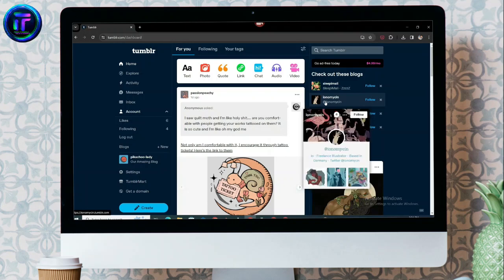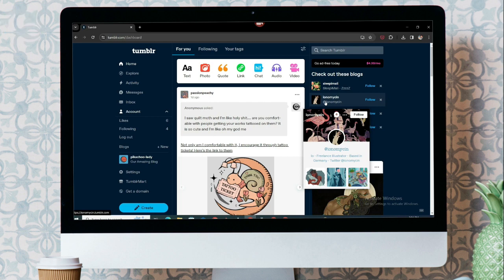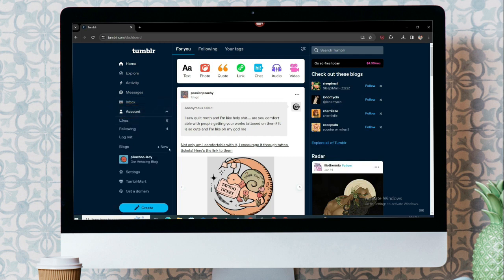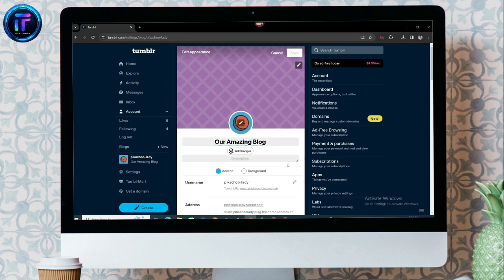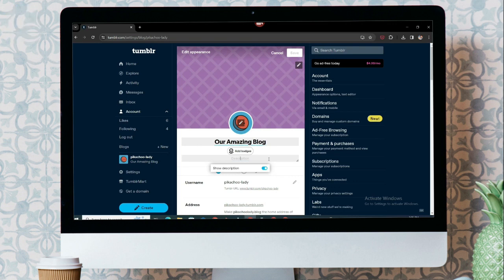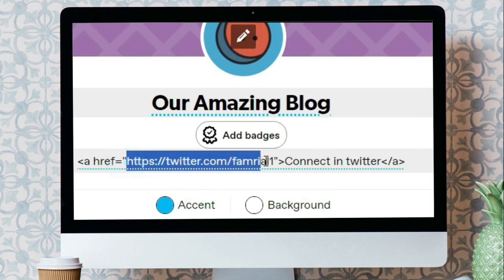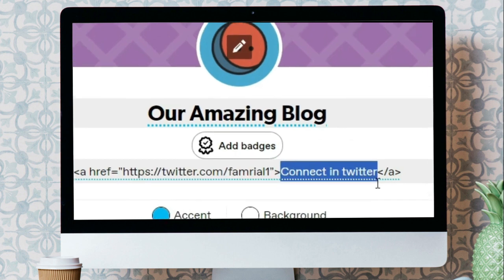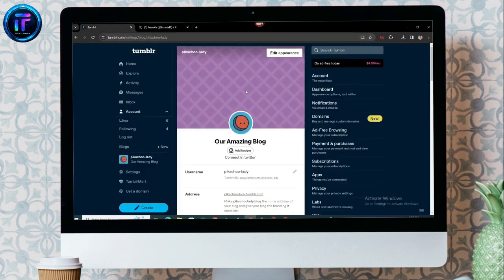How to Add Link in Tumblr Bio 2024 | Include Link in Tumblr Bio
Ever wanted to drive traffic from your Tumblr bio to your latest project, portfolio, or social media haven? This video will show you how to unleash the power of clickable links in your Tumblr bio! We'll explore the world of HTML code, transforming a simple text blurb into a dynamic gateway to your online destinations. Whether you're a seasoned coder or a complete HTML newbie, this video will guide you through the process in a clear and concise way.  Get ready to supercharge your Tumblr bio and connect with your audience on a whole new level!